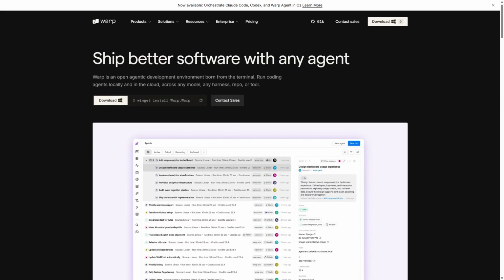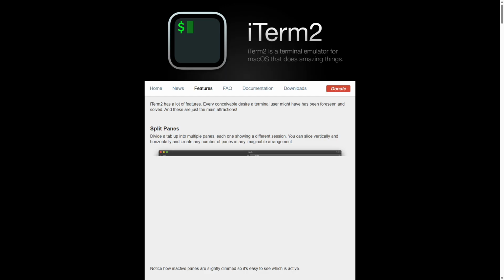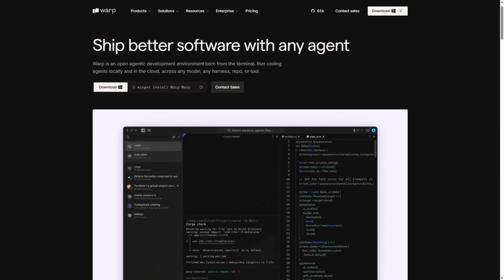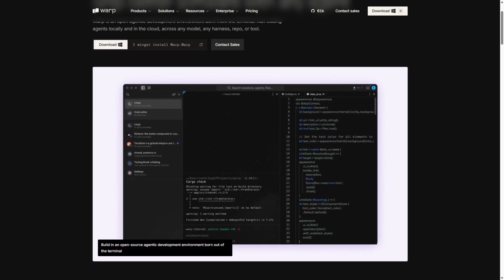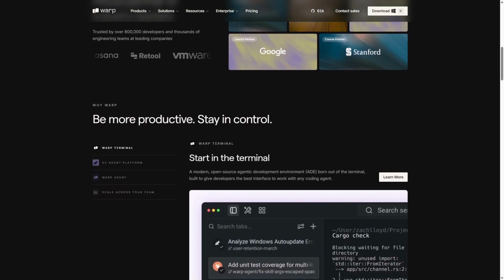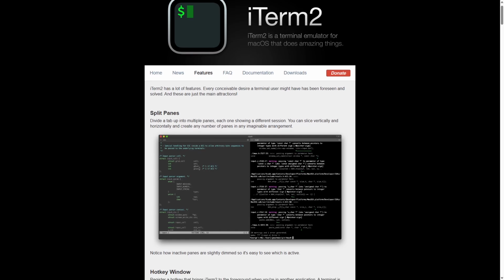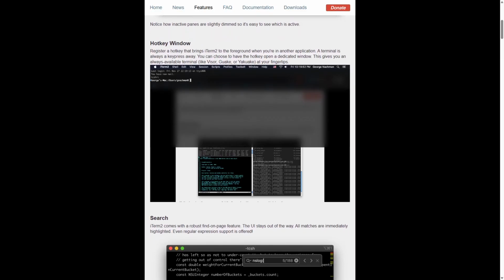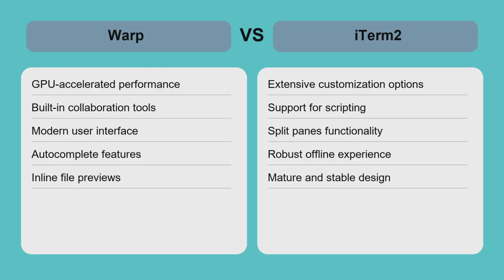Warp vs iTerm2 Which Terminal Should You Use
This video teaches you the key differences between Warp and iTerm2, two popular terminal emulators for developers and power users. We compare their features, performance, customization options, and user experience to help you decide which terminal best fits your workflow. Whether you prioritize speed, ease of use, or advanced capabilities, this guide covers everything you need to know. By the end, you'll have a clear understanding of which terminal emulator can boost your productivity. Watch the full comparison to make an informed choice for your development environment.